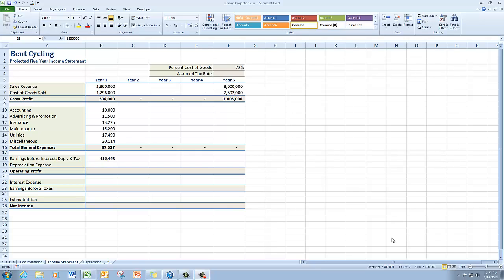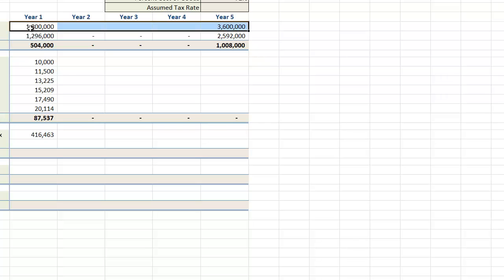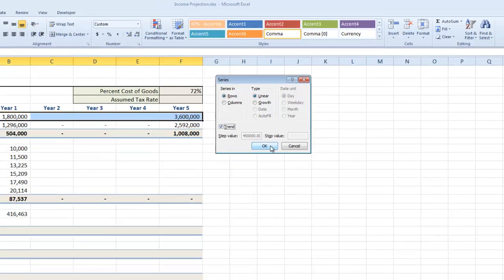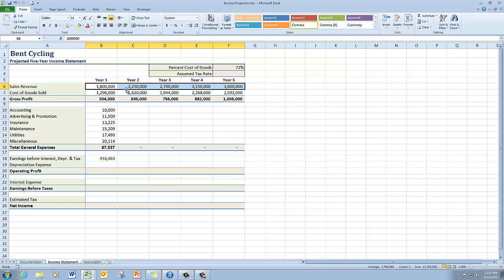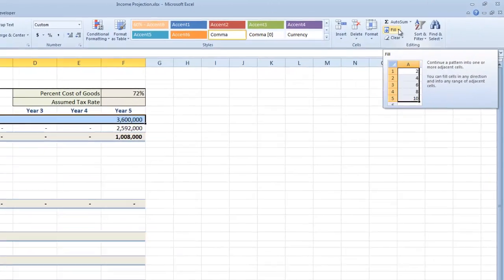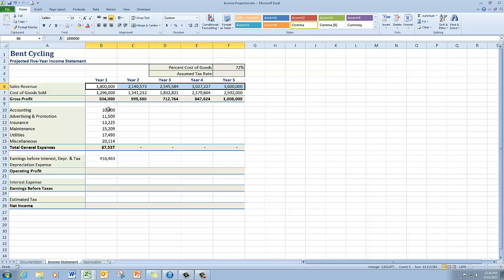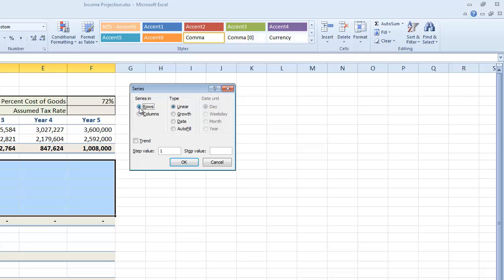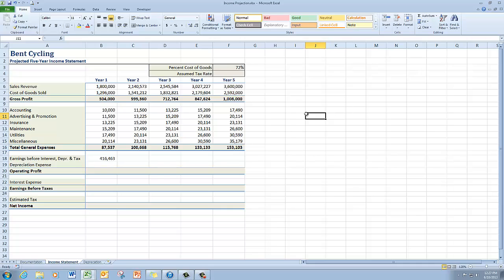Creating linear and growth trends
Interpolating and extrapolating a series of numbers using the fill button